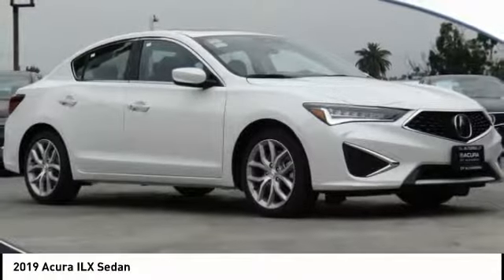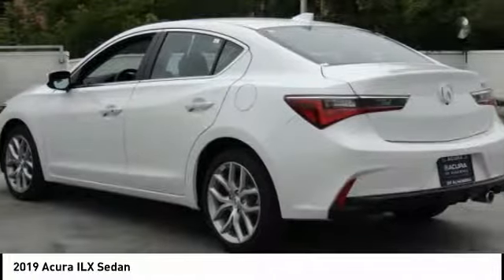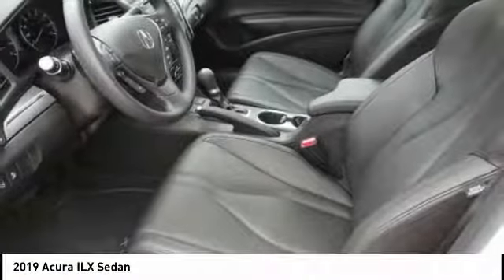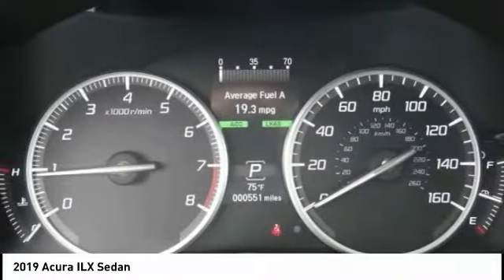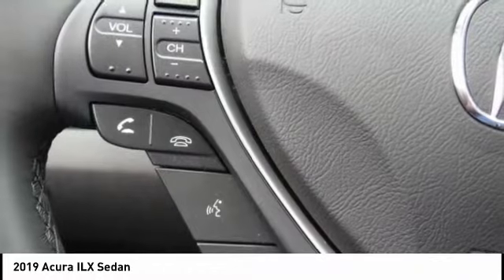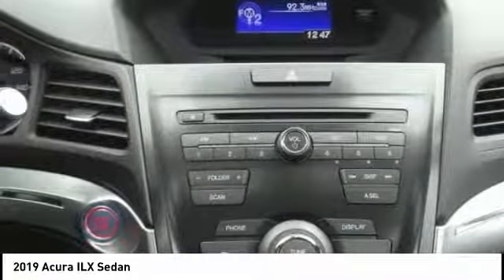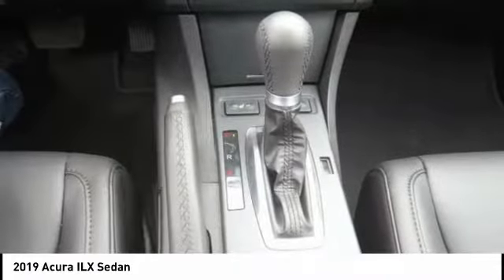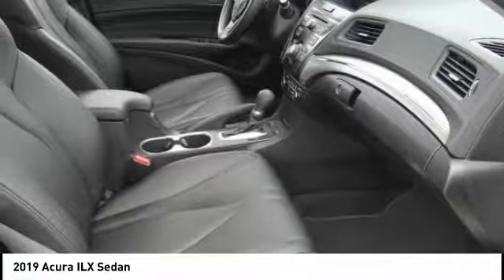2019 Acura ILX MONTEREY PARK ROSEMEAD EL MONTE MONTEBELLO LOS ANGELES A1608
2019 Acura ILX Sedan

Alhambra Acura
1700 W. Main St.

Platinum White 2019 Acura ILX FWD 8-Speed Dual-Clutch 2.4L I4 DOHC i-VTEC 16V 24/34 City/Highway MPG